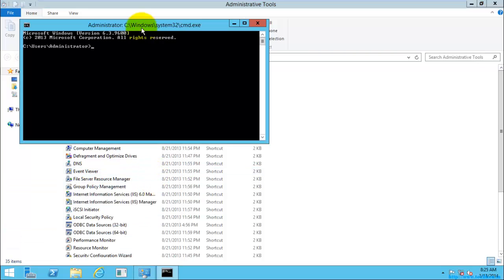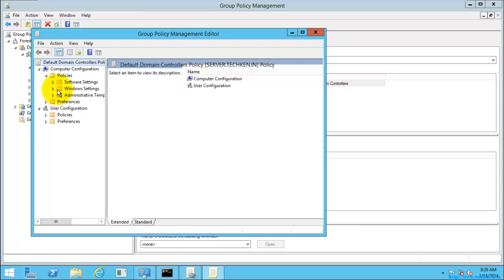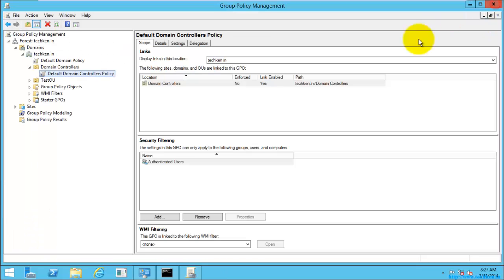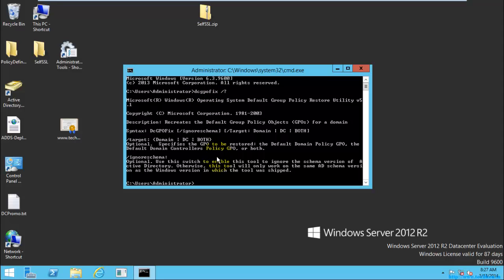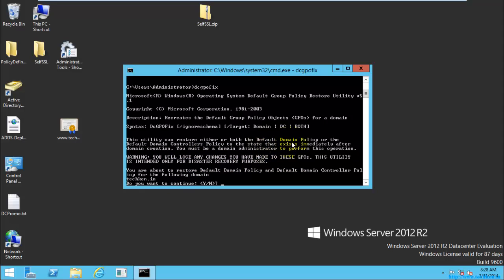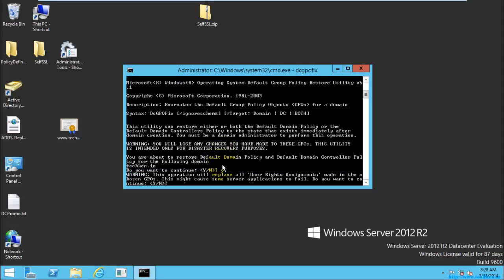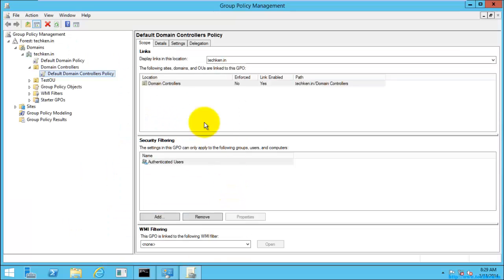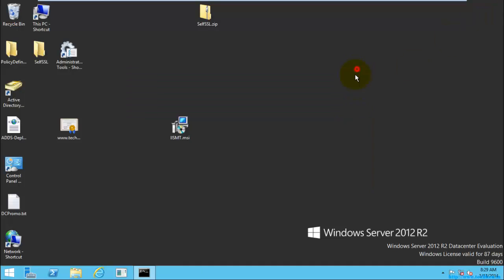How to Reset Domain & Default Domain GPO Policy - Tutorial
In this Tutorial you can learn about how to reset the Domain and Default Domain Policy in your Windows Server 2012 R2, This video also implies the same setting for the Windows Server 2008 and also for Windows Server 2003